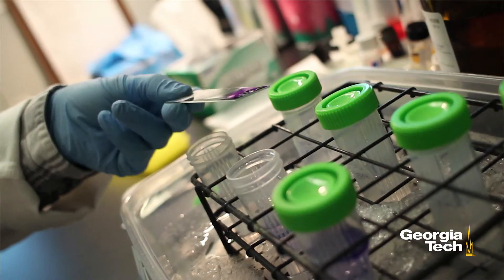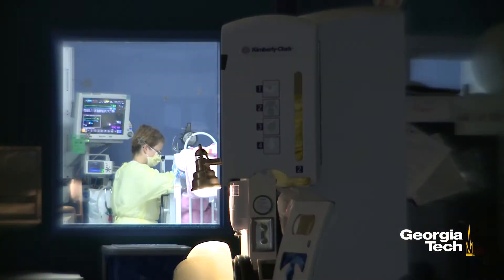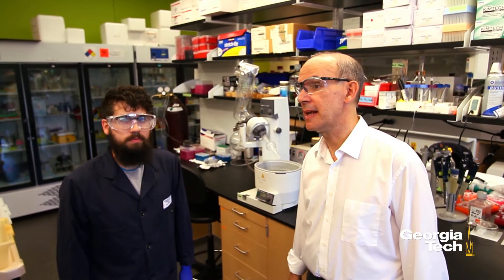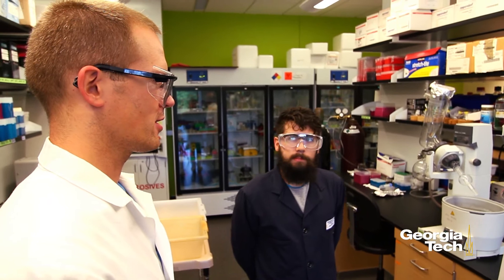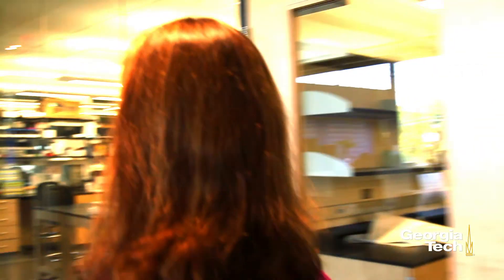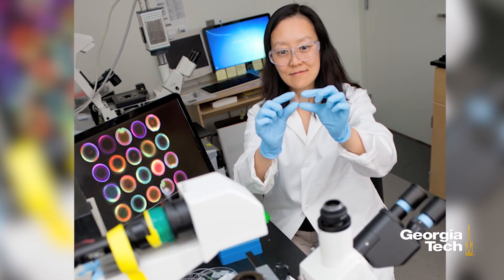The Engineered Biosystems Building at Georgia Tech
This video explores the unique design and innovative function of the Engineered Biosystems Building, which provides more than 200,000 square feet of collaborative research space and brings together faculty and students to advance Georgia Tech's biomedical research enterprise.